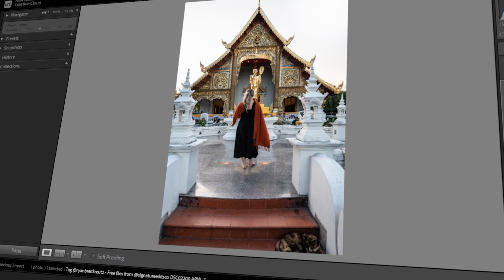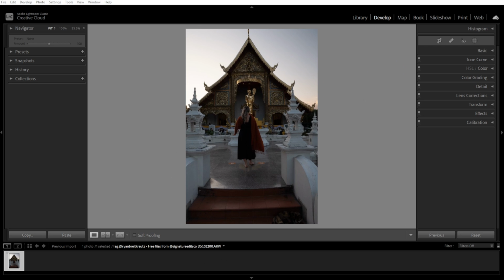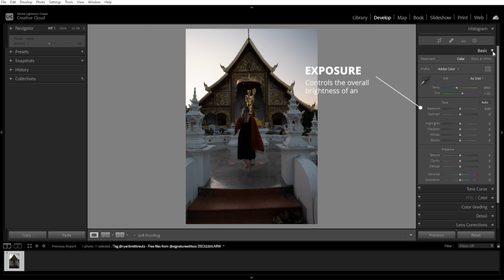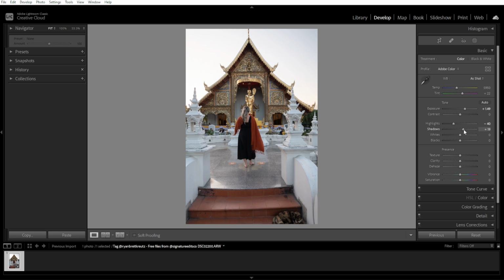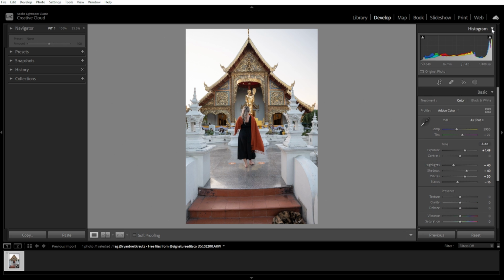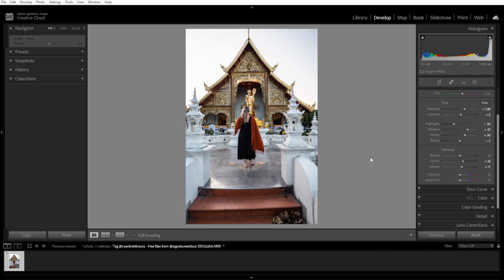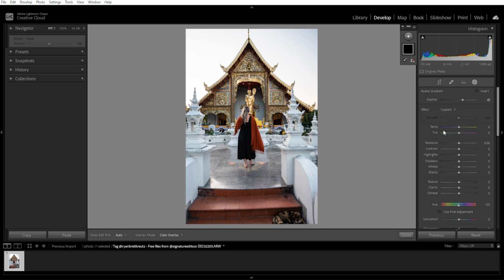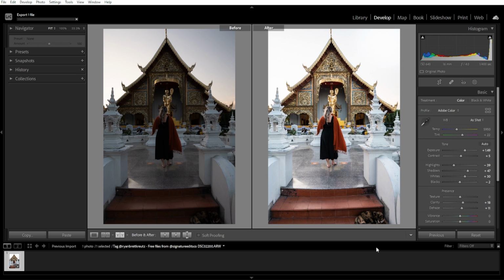Lightroom Basics: How to Master Exposure & Contrast in Lightroom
In this tutorial, we’ll show you how to adjust exposure and contrast in Adobe Lightroom. You’ll learn how to use the Basic panel to brighten or darken your image, fine-tune shadows and highlights, and add contrast for more depth and visual impact.